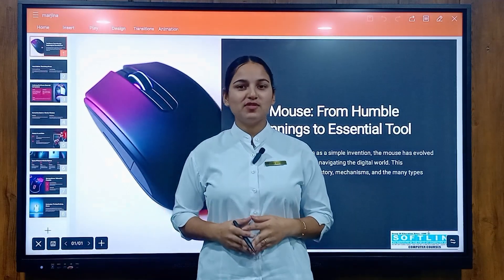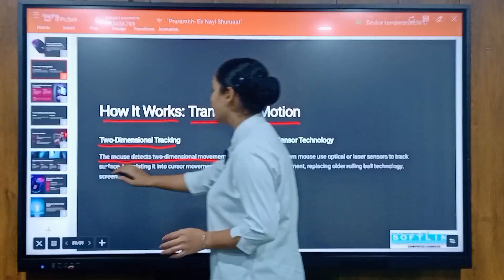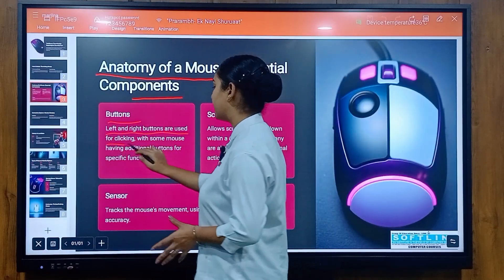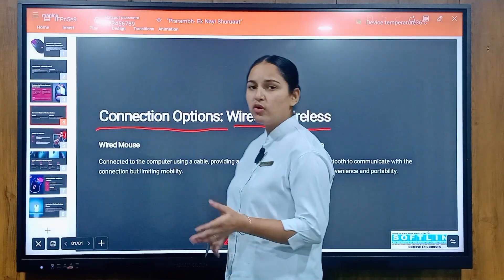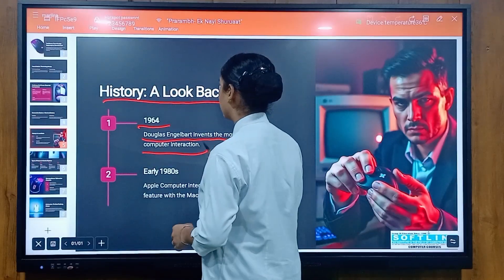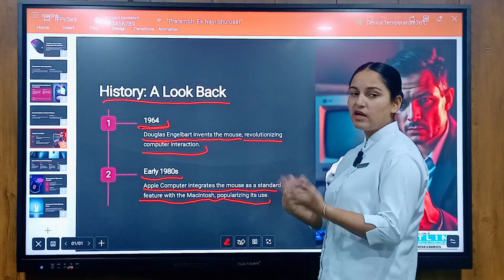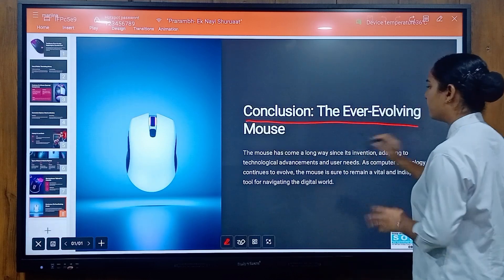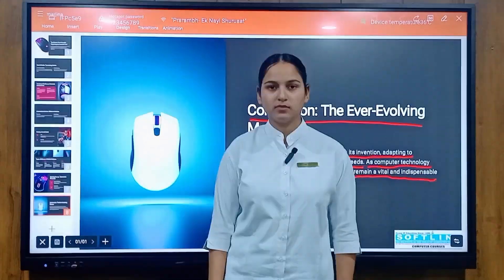Understanding the Computer Mouse: Types, Functions & Features | Marjina Ma’am 🖱️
Dive into the basics of the computer mouse with Marjina Ma’am! 🖱️ Whether you're a beginner or a tech enthusiast, this video will guide you through the types of mice, their uses, and interesting features. Learn how this essential input device has evolved and why it remains crucial in the digital age.

🔍 What’s Inside the Video:
1️⃣ What is a computer mouse?
2️⃣ Different types: Optical, Mechanical, Wireless, and Trackball mice.
3️⃣ Functions and how it helps in navigation.
4️⃣ Tips and tricks for efficient use.
5️⃣ Fun facts about the evolution of the mouse!

👉 Join Marjina Ma’am in unraveling the secrets of this handy device! Perfect for computer beginners and enthusiasts alike.